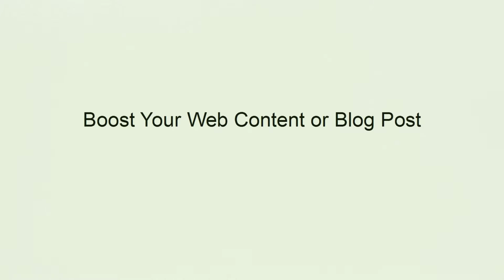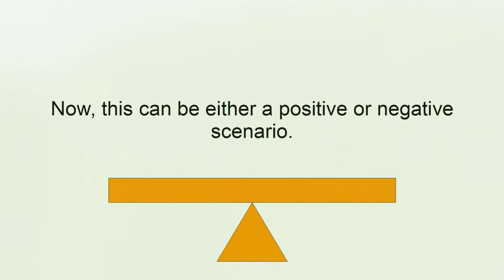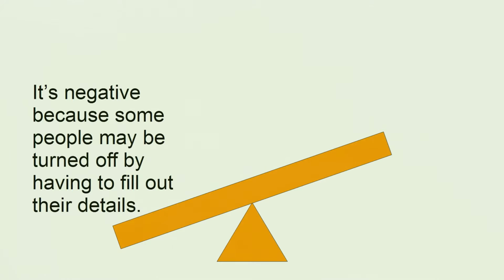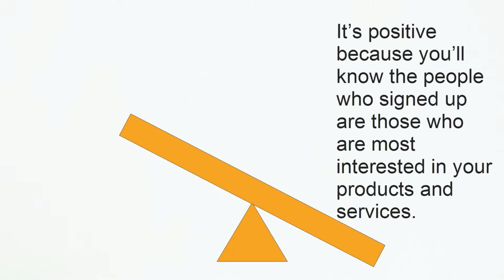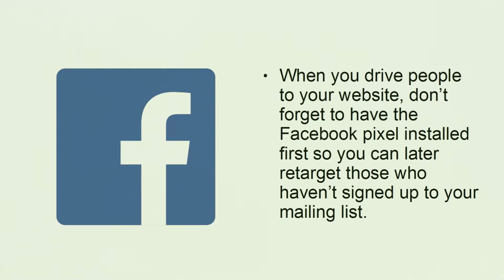How to Build Your Email List Using Facebook Ads